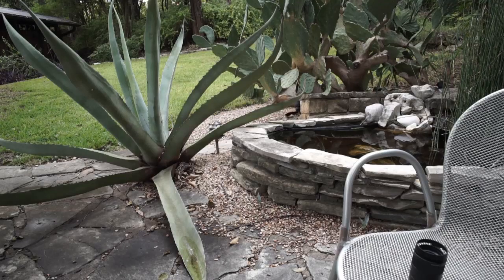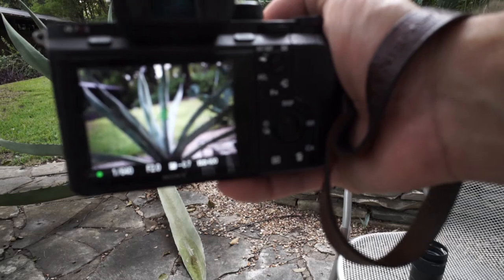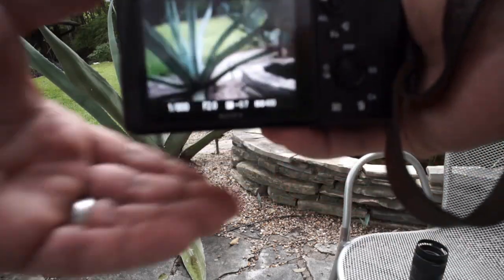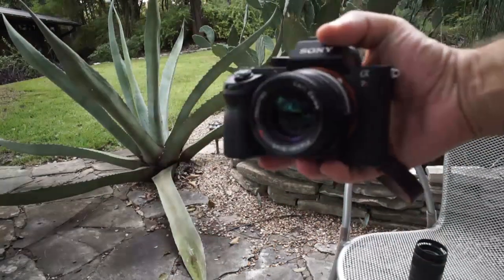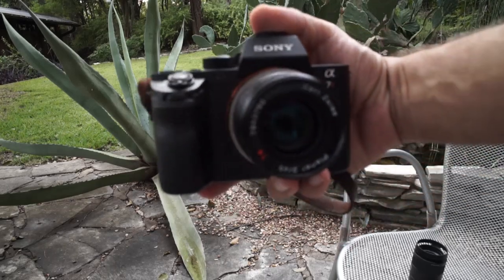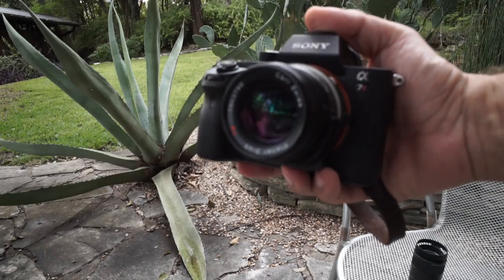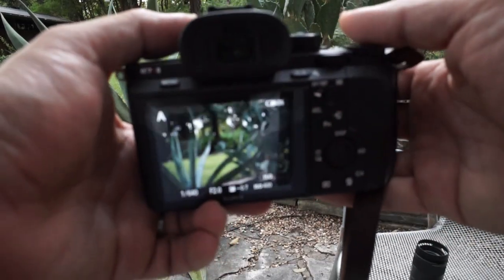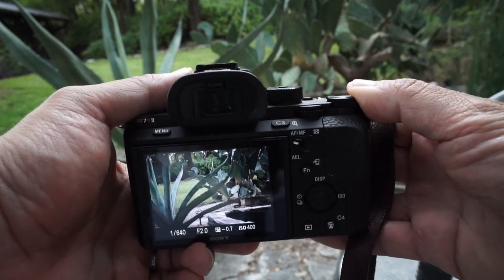TechArt Golden Eagle mk III fast phase detect AF on the Sony a7RII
AF test of the TechArt Golden Eagle mk III adapter on the Sony a7RII